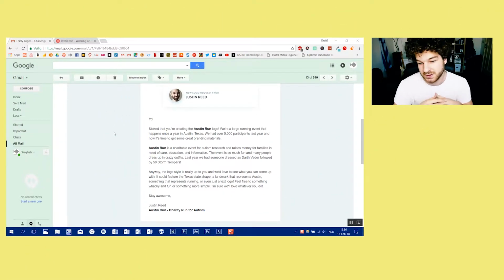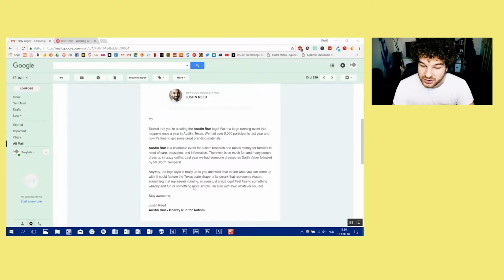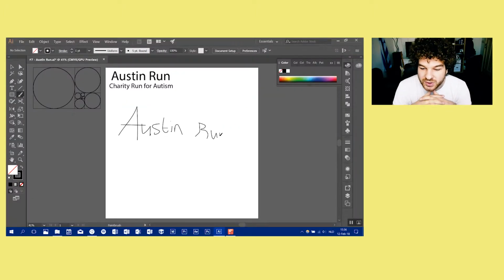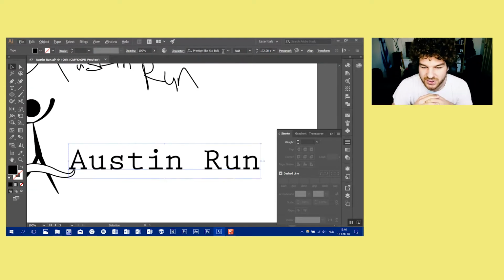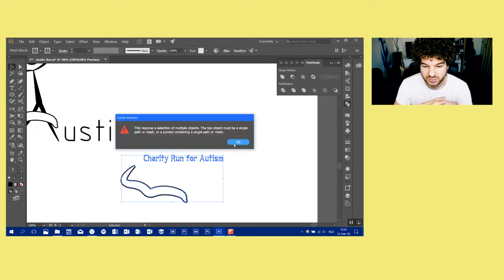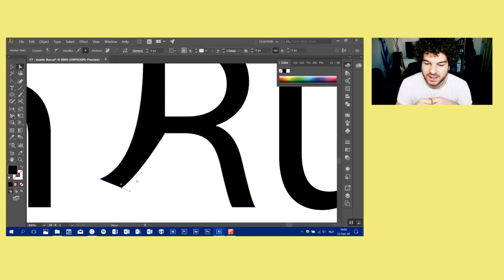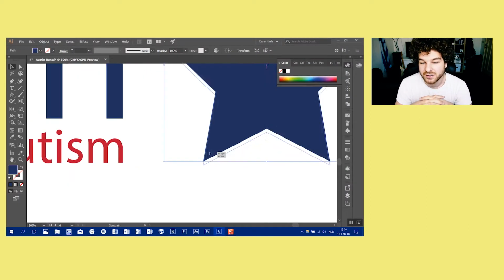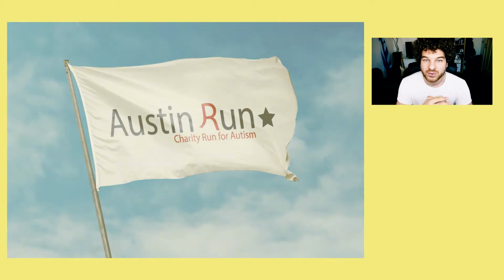30 Days, 30 Logos #7 - Austin Run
Join my Creative Coding class on Skillshare and get 2 months Premium for free!